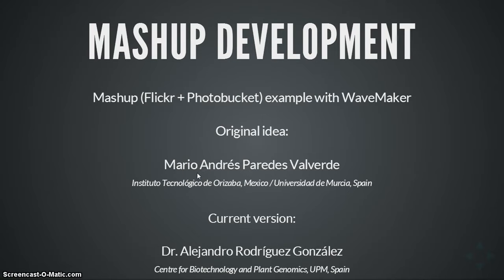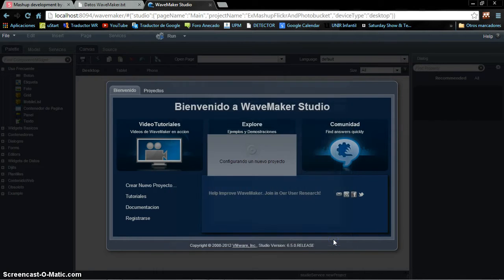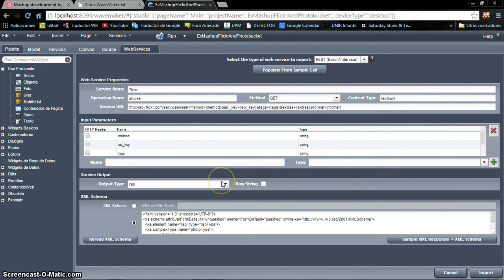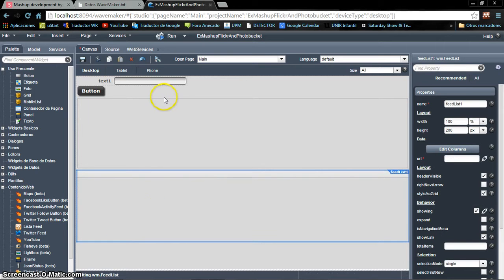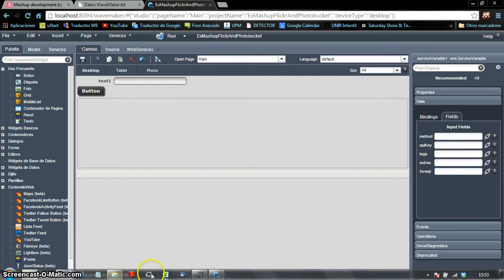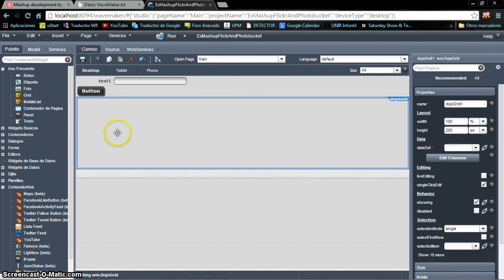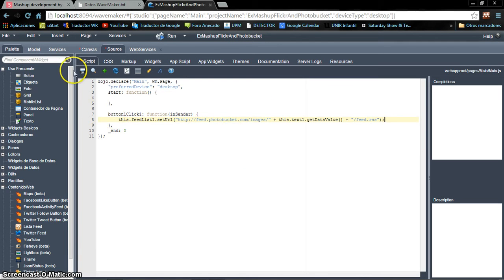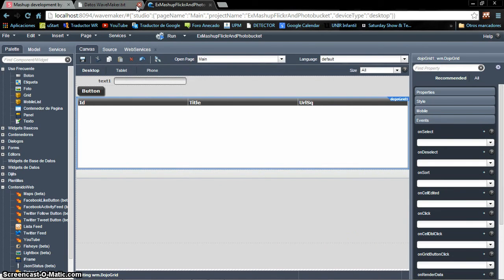Mashup Development: Example using WaveMaker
Subject: Introduction to Mashups (Current trends in Web)
MSc: New Technologies in Computer Science
University: Universidad de Murcia